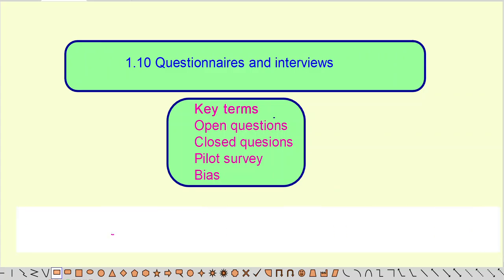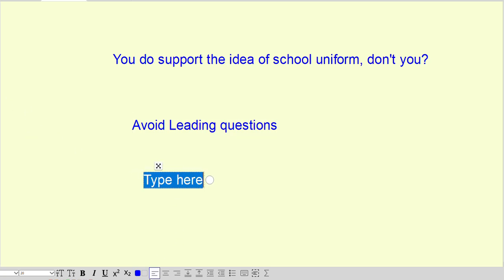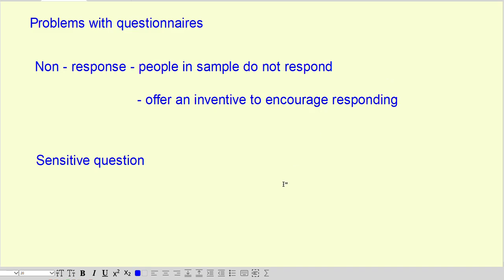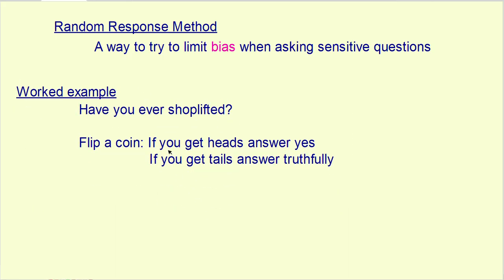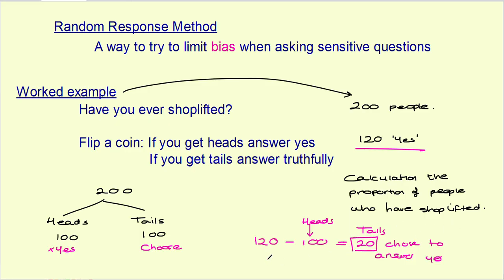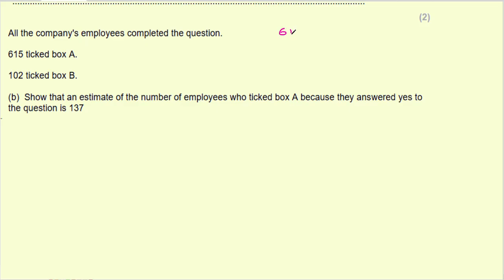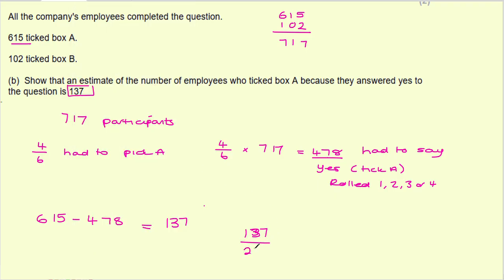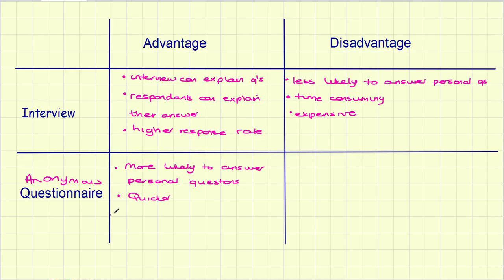1.10 Questionnaires and Interviews. GCSE Statistics Full Course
Chapter 1 Section 10. GCSE Statistics Full Course
- Know the key features to consider when planning interviews and questionnaires
- Identify and write suitable questions
- Know the advantages of using a pilot study
- Use the random response method for sensitive questions